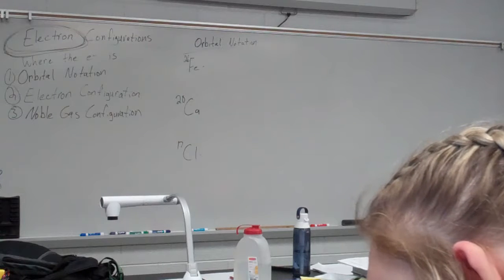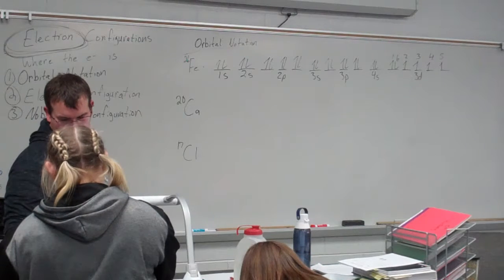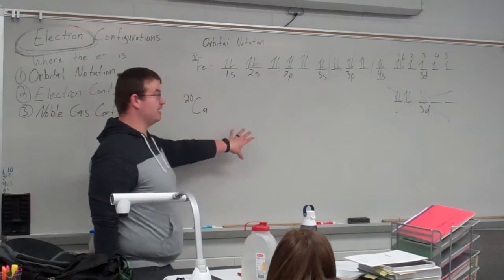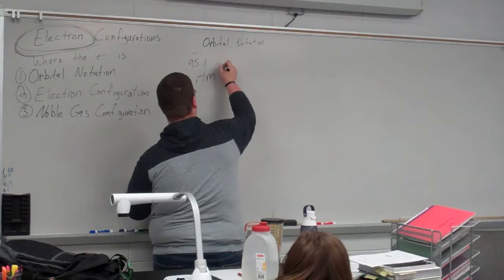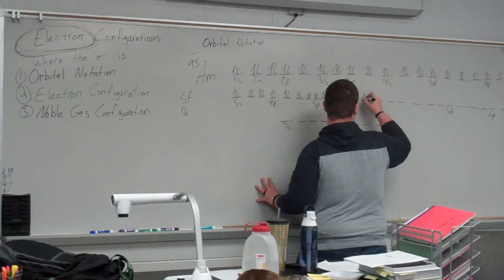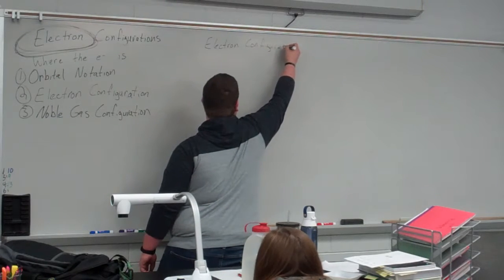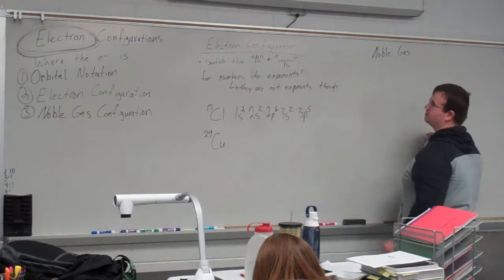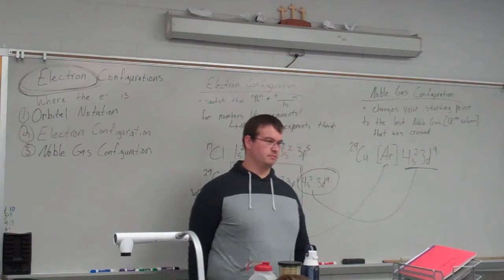Electron Configuration & Noble Gas 2nd Period